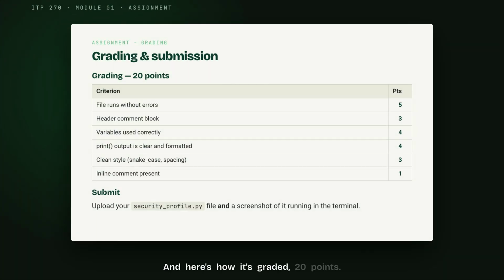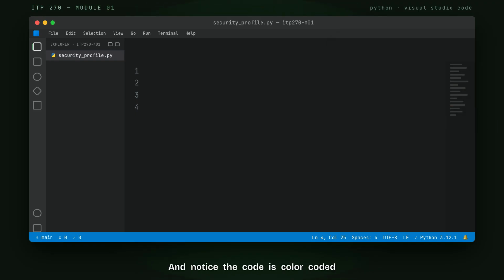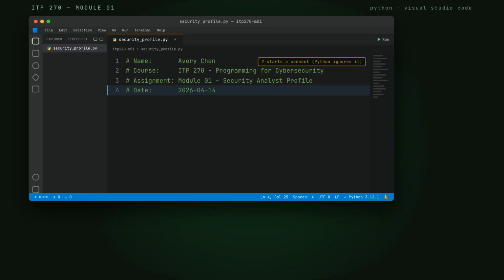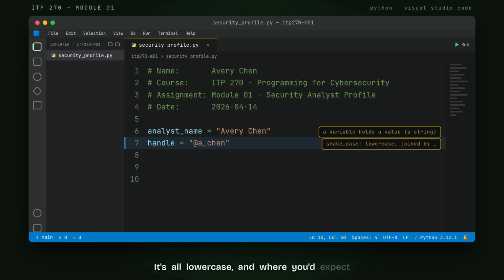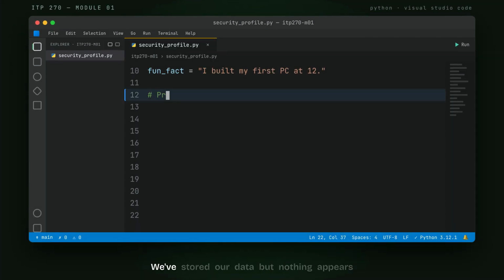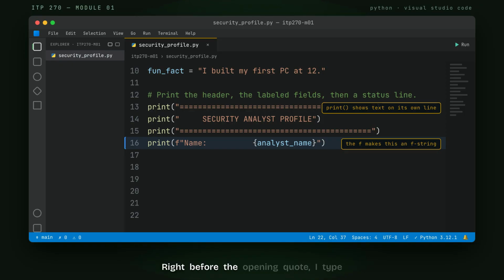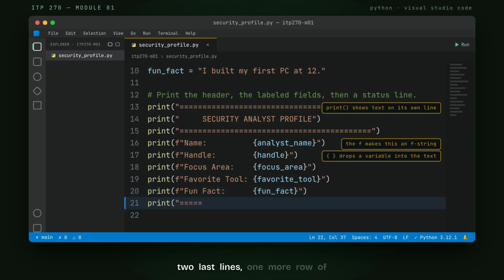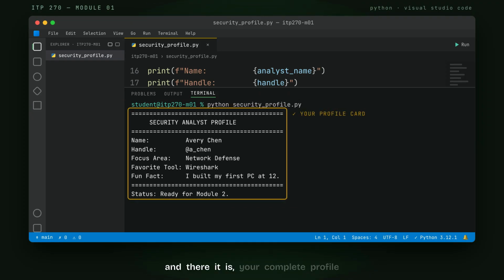ITP270 Module 1 Security Profile Walkthrough (Proof Of Concept) - Hyperframes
A walkthrough showing step-by-step the ITP270 Module 1 Assignment-Security Profile